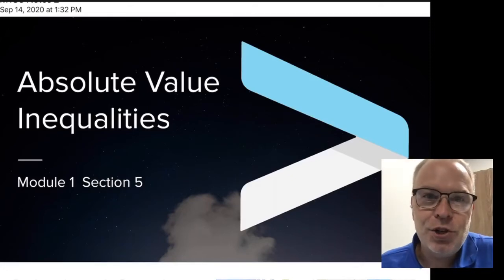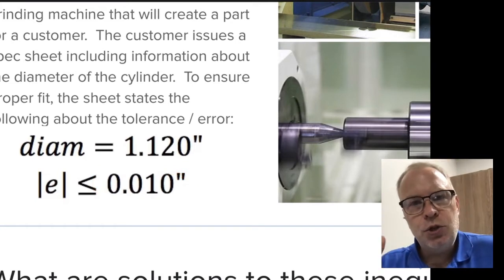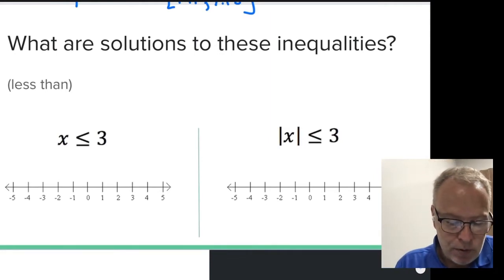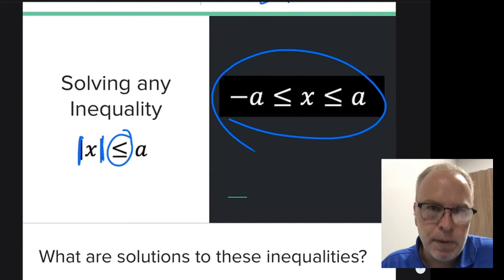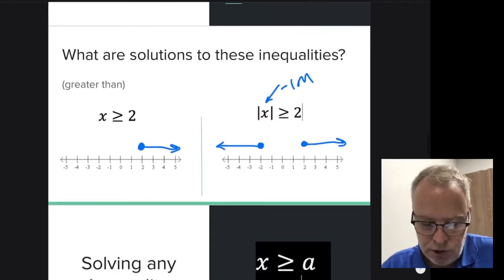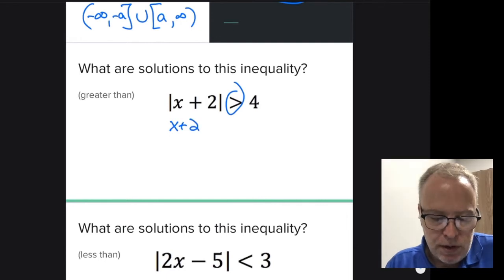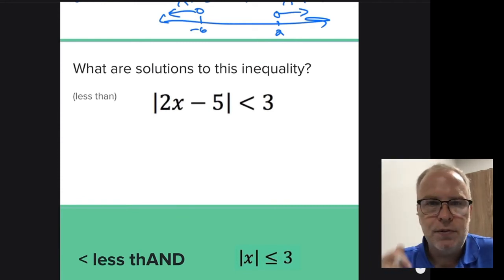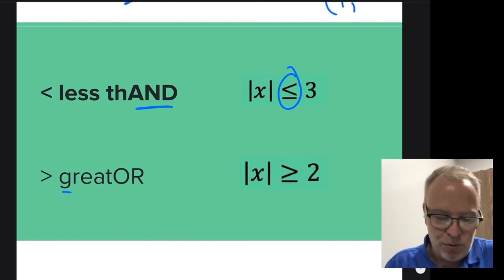Learn about Absolute Value Inequalities (Algebra 2 1.5)